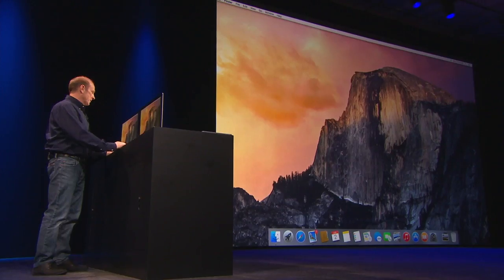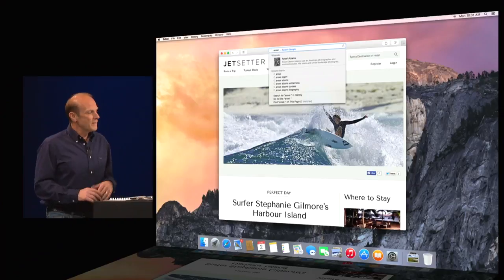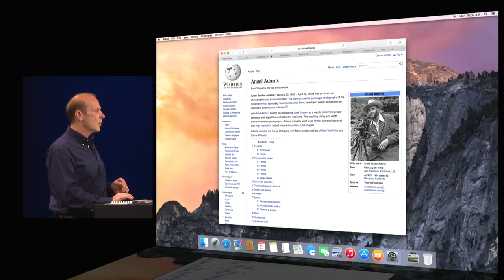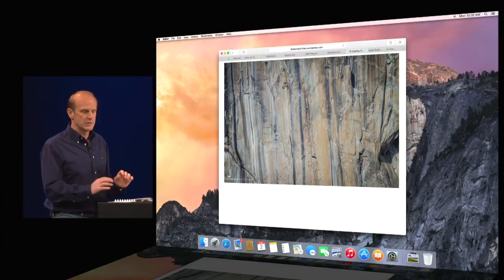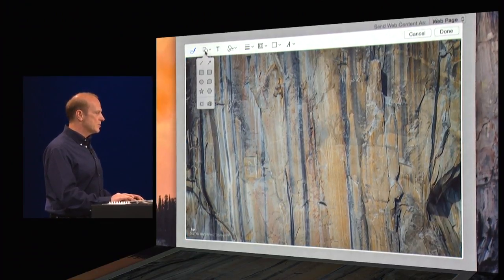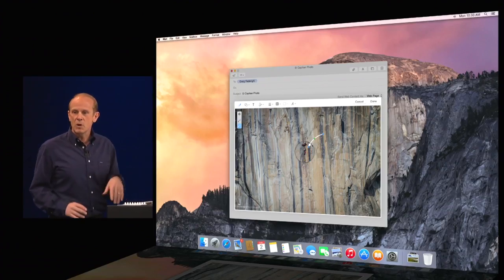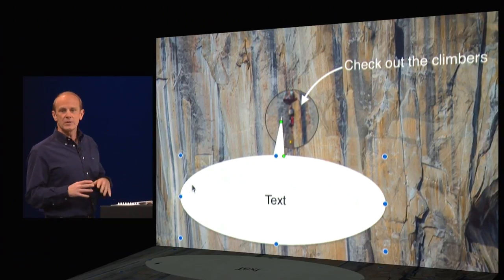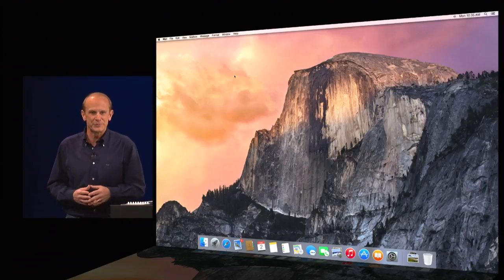WWDC14 OS X Yosemite Safari and Mail Demo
OSX Yosemite Safari and Mail Demo by Brian Croll at WWDC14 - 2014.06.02